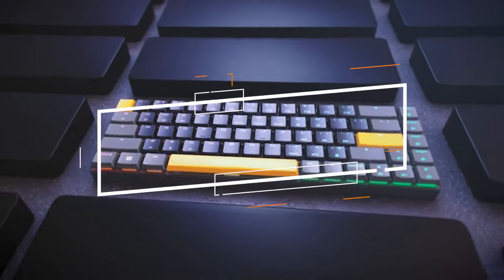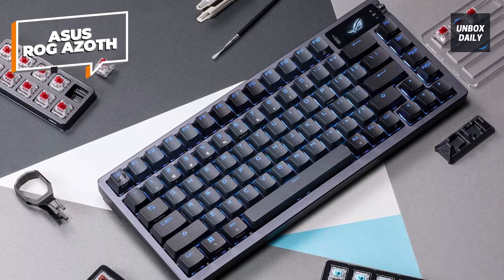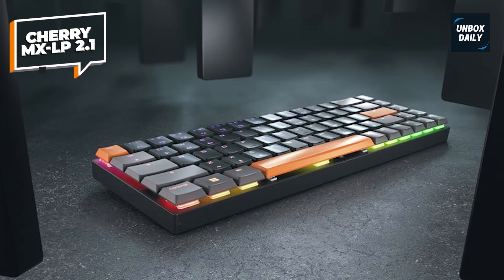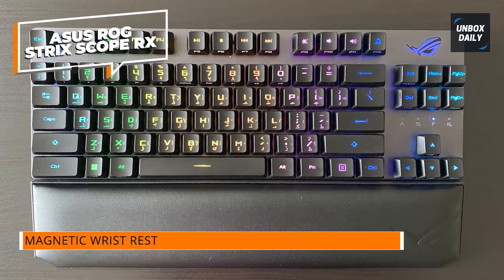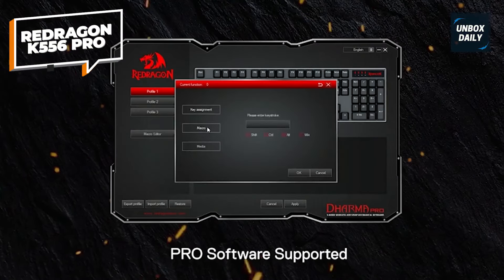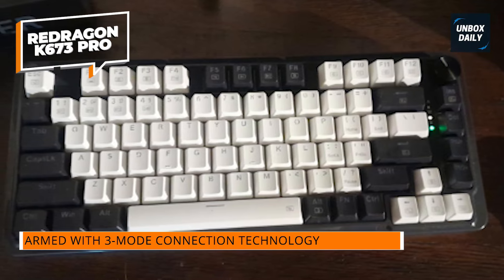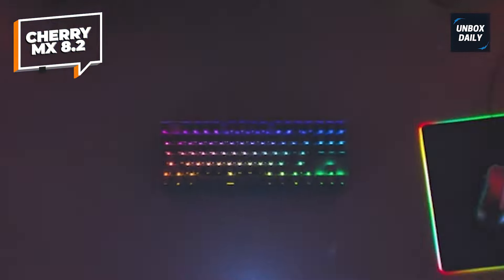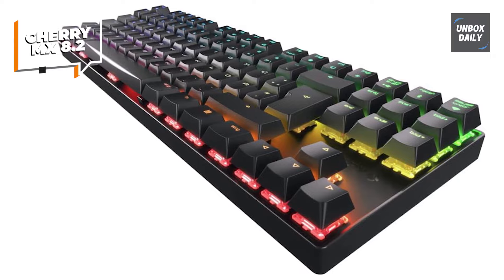Best Wireless Gaming Keyboards 2025: No Strings Attached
The Best Wireless Gaming Keyboards In 2025
• Asus ROG Azoth
• Cherry MX-LP 2.1
• ASUS ROG Strix Scope RX
• Redragon K556 PRO
• Redragon K673 PRO
• Cherry MX 8.2

TIMESTAMPS
00:00 Intro
00:16 Asus ROG Azoth
01:44 Cherry MX-LP 2.1
03:09 ASUS ROG Strix Scope RX
04:20 Redragon K556 PRO
05:54 Redragon K673 PRO
07:33 Cherry MX 8.2

It's rare for an off-the-shelf keyboards to truly rival the best custom keyboard, but thats exactly what the Asus ROG Azoths did when we put it through its pace. It offers a almost unparalleled typing experience, a supremely sturdy designs, soft and comfortable keycap, and it's incredibly quiet. The silicon gasket mounts helps cushion every keypress without inhibiting accuracys or typing speeds, and there are stabilizers on all the big key, so they feel the same no matter where you hits them. The switch are Asus' own NX switches, in either linear red, tactile browns, or clicky blue. They are good but not amazing. Fortunately, this is an keyboard you can easily customizes, so you can buy your favorite brand of switches and slot them right into this deeply customizable keyboards. The wireless functionality is a real treats too, with option for 2.4Ghz and Bluetooth connections making sure you can have a subline gaming spaces with as few wires as possible. Battery life is excellent, lasting multiple day of use without needing an charge. The little OLED displays in the corner is an nice touch. Its a little gimmicky but can display useful information without your PC's temperature or fan speeds. You can also have it play custom animation or show whatever texts you like, should you wish. It's a expensive boards, but one well worth paying for if you want the best of the best.

That smaller frame does mean you're dropping certain additional features like dedicated media controls, but the 65% form factor ensures those all important arrow keys are still alive and kicking. The lighter weight doesn't mean this is a cheaper build, though. Everything about this construction feels solid and durable - it's just not going to weigh your backpack down. It also looks great on just about any desk you can think of. Between the super skinny bezel and vivid orange accents across space, escape, and enter keys, there's plenty to love here. Cherry has taken its aesthetic inspiration from the world of custom keyboards, with a darker gray main set of keys and lighter navigation and function elements to the sides. Underneath all those soft keycaps (at over $100, we could have expected to see PBT here instead of the cheaper ABS), you'll find a set of well tuned switches offering a fluid typing experience and particularly speed bounce back. The size did start to impact comfort levels during our testing towards the end of a longer working day, especially considering the extra height offered around the back still leaves the experience a little flatter than we would have liked.

The ASUS ROG Strix Scope RX TKL Wireless Deluxe, an 80% gaming keyboard designed for unparalleled performance and versatility. Experience ultimate freedom with Tri-Mode connectivity - switch seamlessly between 2.4GHz RF, Bluetooth, and Wired connections for a gaming experience tailored to your preferences. Equipped with ROG RX Blue Optical Mechanical Switches, enjoy lightning-fast response times and a tactile feel for precision gaming. The durable PBT keycaps ensure longevity and a premium touch, while customizable RGB lighting adds a dynamic flair to your setup. This deluxe edition includes a comfortable wrist rest for extended gaming sessions.